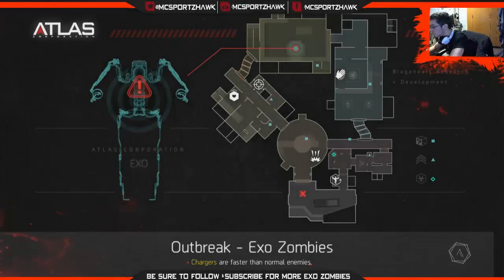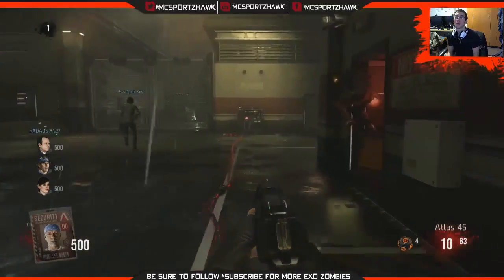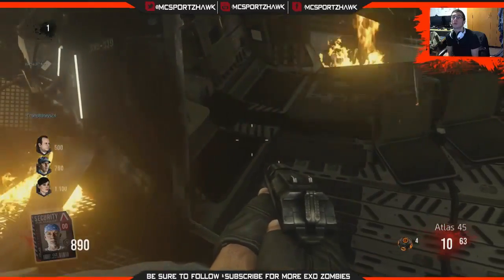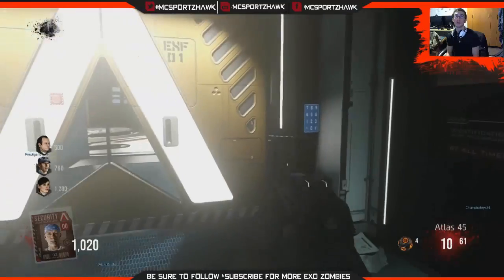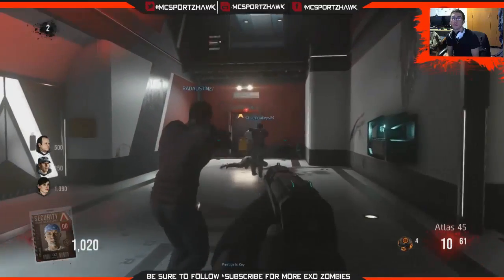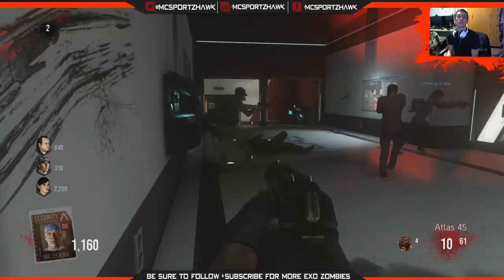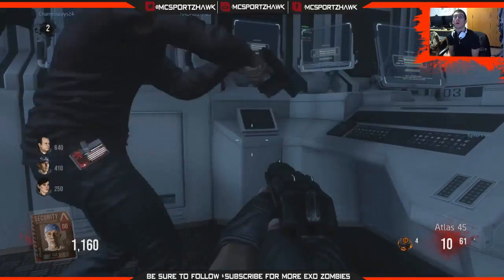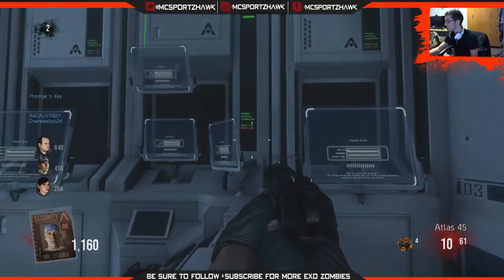"Exo Zombies" - EASTER EGG - "Black Box" & ID Card (Advanced Warfare Exo Zombies Easter Egg)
"Exo Zombies" - EASTER EGG - Black Box Location & ID Card Upgrades (Advanced Warfare Exo Zombies Easter Egg) Advanced Warfare: "Exo Zombies Easter Egg"

Oz (John Malkovich), Lilith (Rose McGowan), Decker (Jon Bernthal), and Mr. Kahn (Bill Paxton) are your Exo Zombie Characters!
Achievement List:
I'm Alive! - Survive until round 10
Survivor - Survive until round 25
20/20 - Upgrade 2 weapons to level 20
Moneybags - Have 15000 credits in the bank
Cheapskate - Acquire the exo suit without spending any money
Burgle Burgle Burgle - Steal 10 kills from a teammate
Game Over, Man! - Call in a rescue
Come on and... - Slam 10 Zombies at once
PC Load Letter - Use the 3D printer 15 times in one match
Do you even EXO? - Exo Melee kill 10 zombies in 30 seconds

This gameplay is from Call of Duty: Advanced Warfare Co-Op Exo Zombies Mode featuring all new Zombies in a standalone game from Treyarch Nazi Zombies, accessed through DLC from "Call of Duty: ADVANCED WARFARE - Havoc DLC Pack!

☢ Exo Zombies Storyline ☢
Untrained and unprepared, four Atlas employees must survive a horror unlike any other. John Malkovich, Bill Paxton, Rose McGowan, and Jon Bernthal star in Exo Zombies, coming to Call of Duty: Advanced Warfare DLC in 2015.